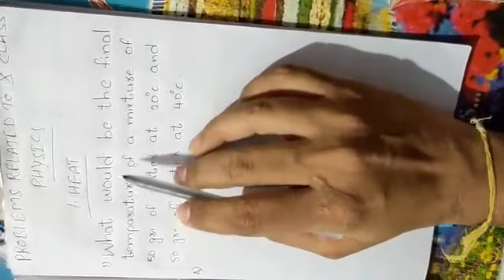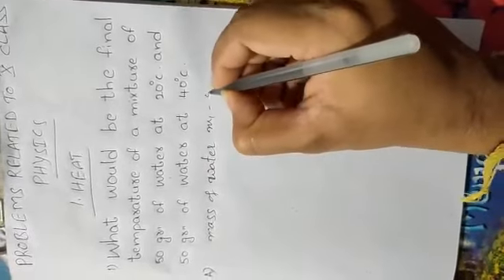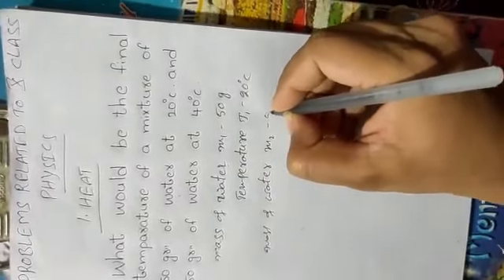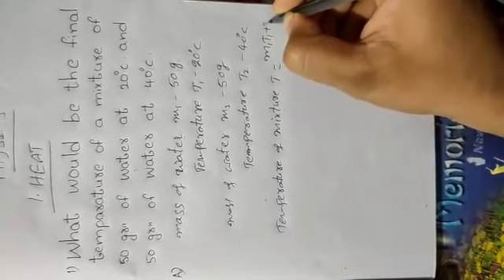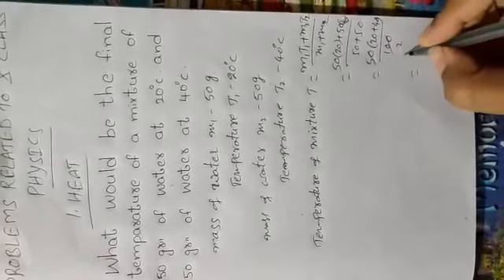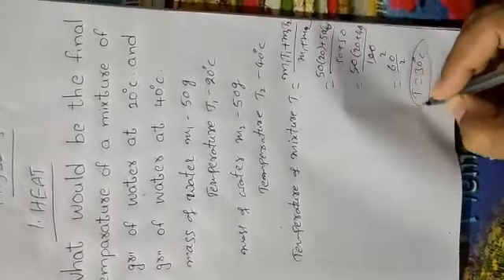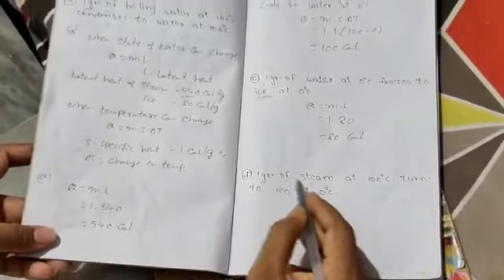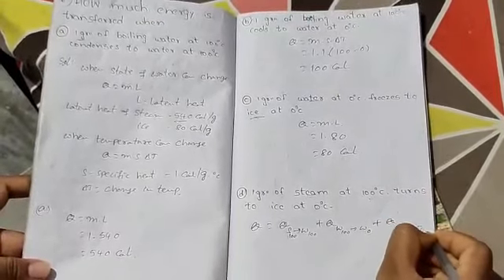problems of x class physics heat chapter(for DSC students too)